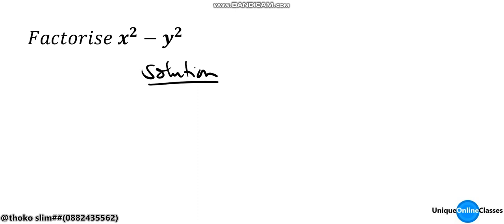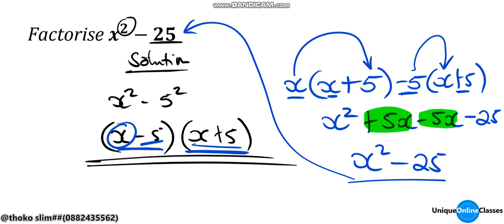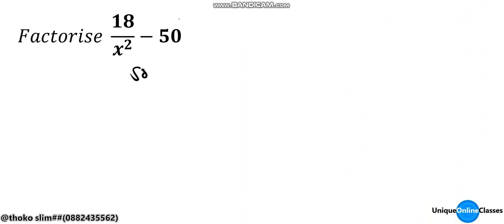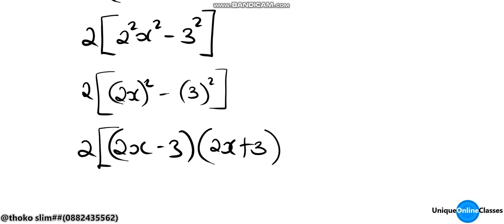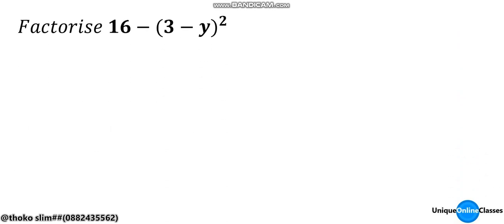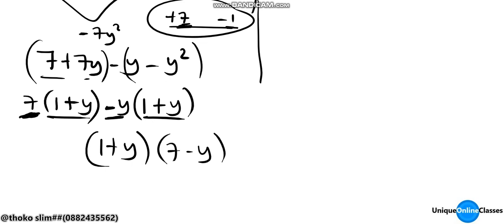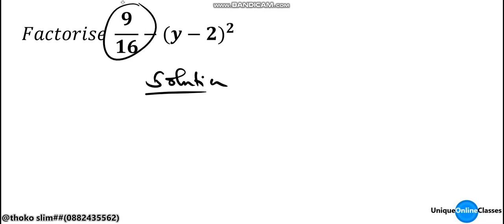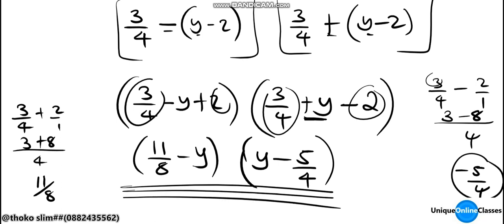Form 3 Maths - Difference of two squares (full video)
This is the full length video which shows how to factorize  problems involving difference of two squares. After watching, practice related problems and send your solutions to the number mentioned in the video or send them through email or my Facebook page 'Unique  Online Classes Malawi'.